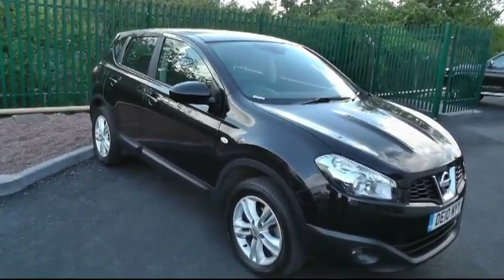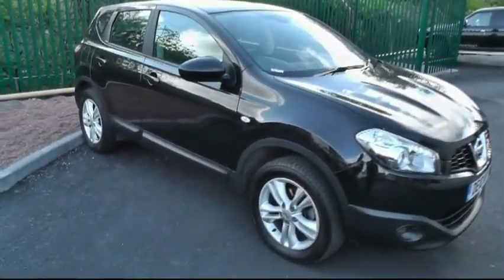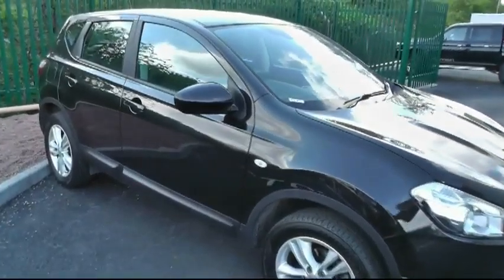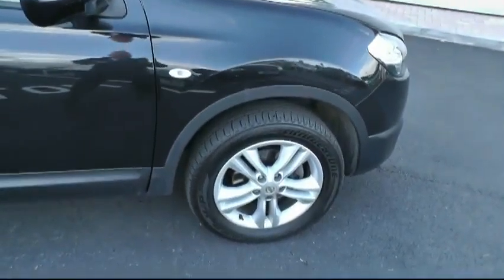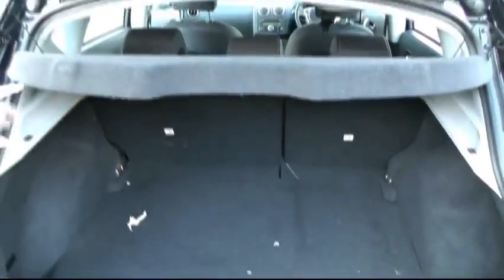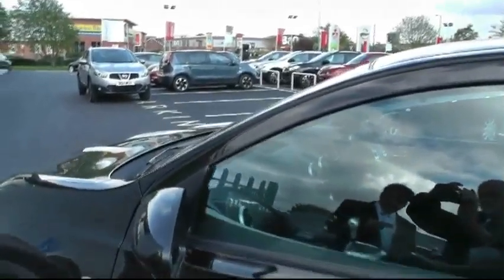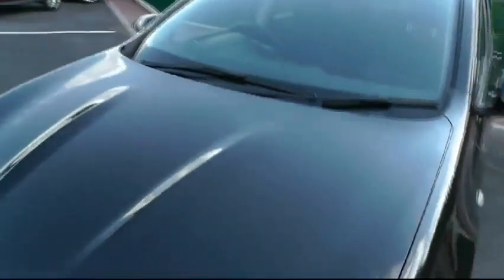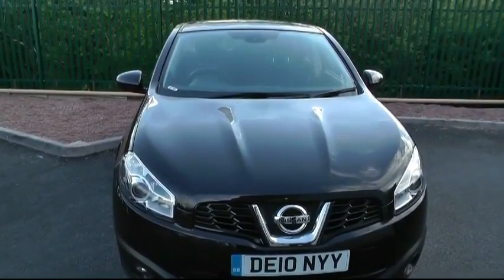qash nyy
020.avi